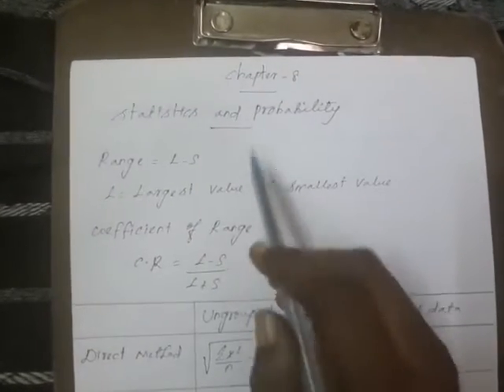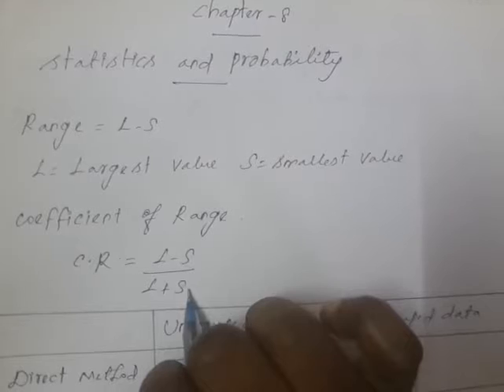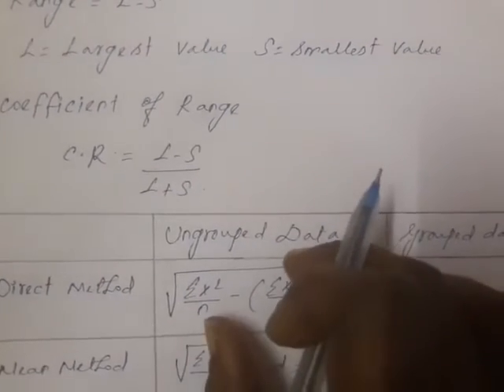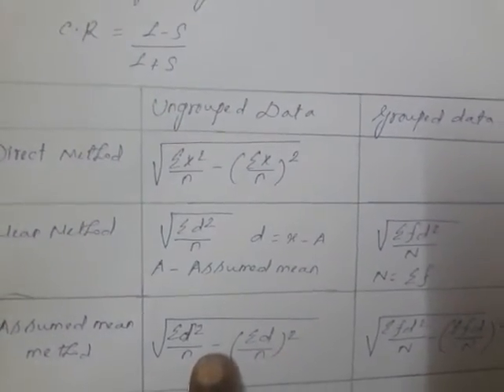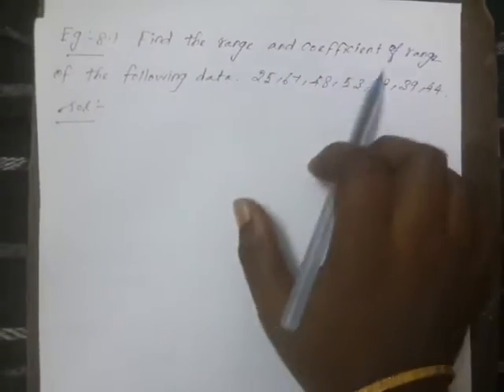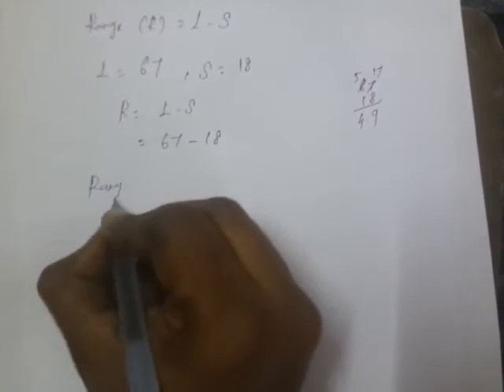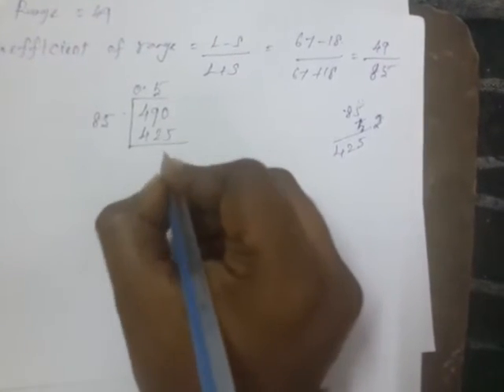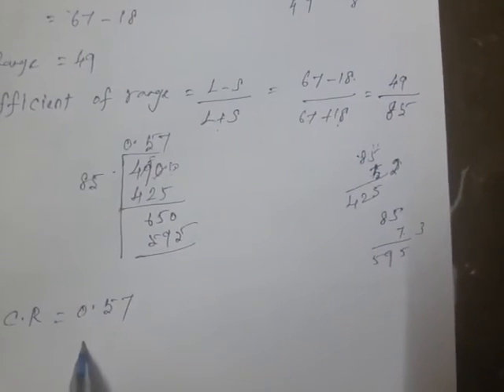Introduction of chapter 8 eg 8.1